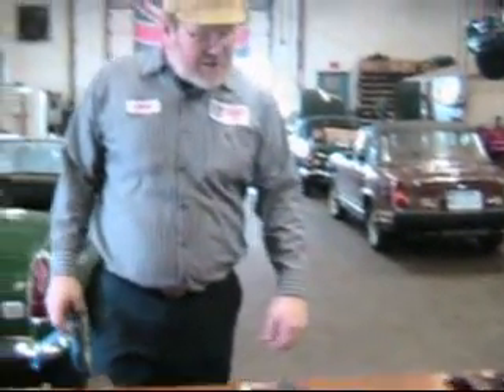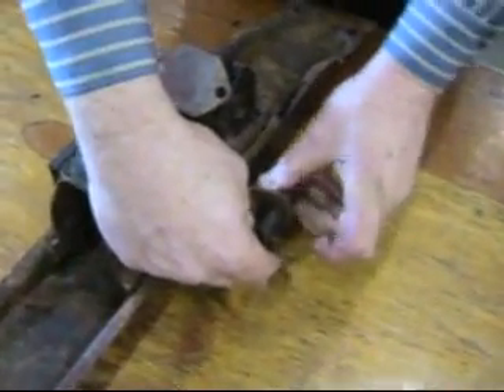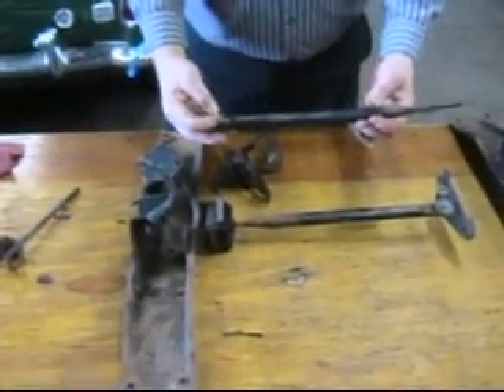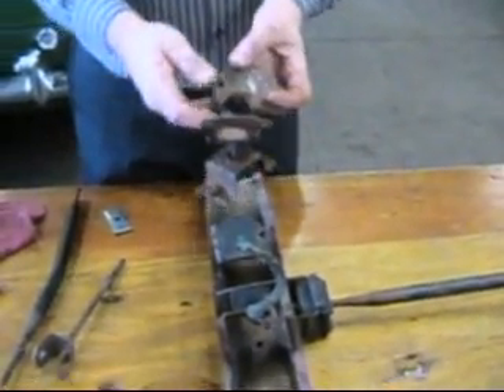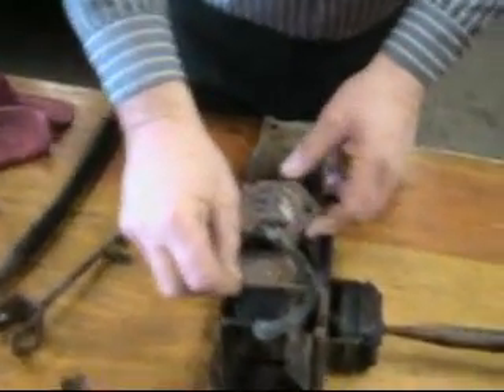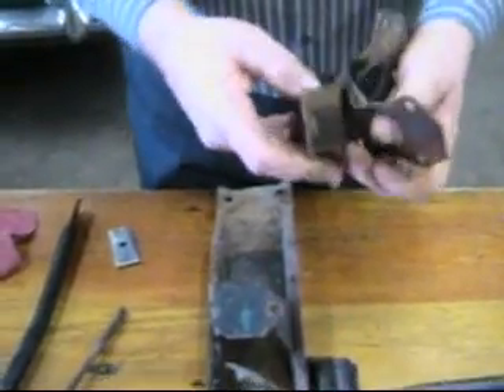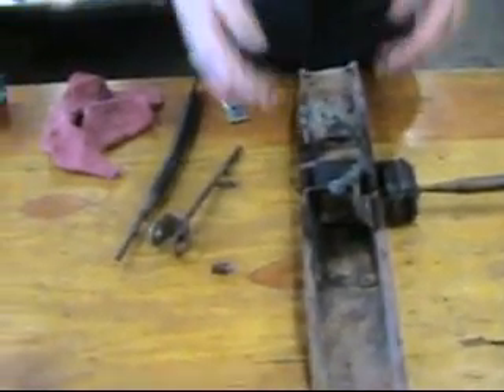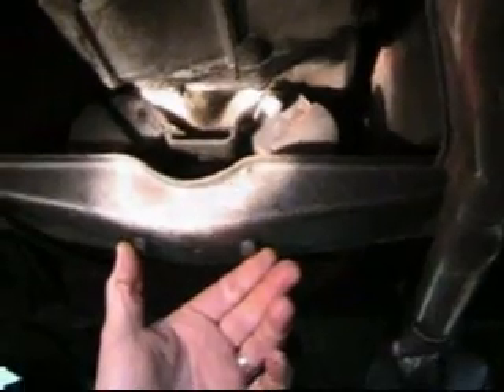80 MG Tech | Gearbox Crossmember for MGB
John Twist explains different types of gearbox crossmembers.